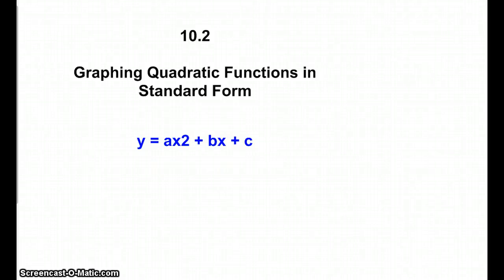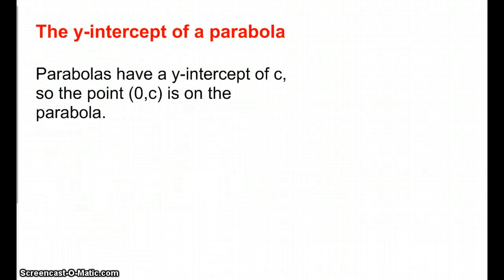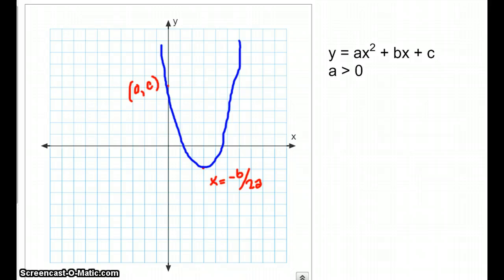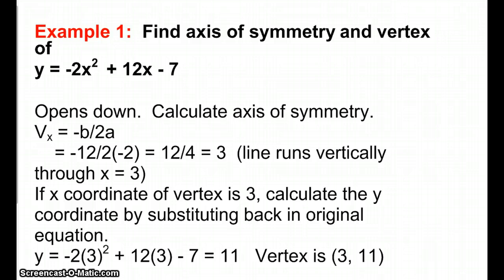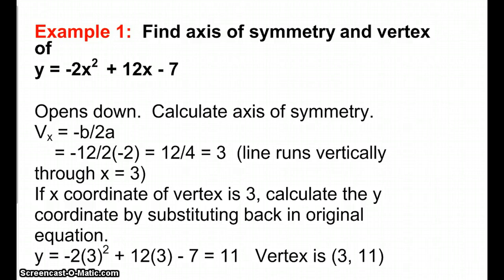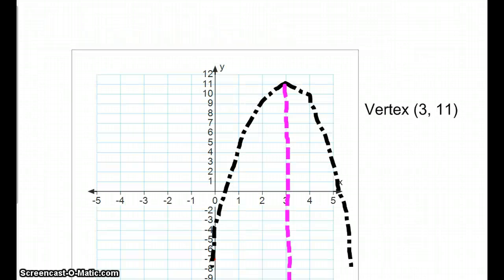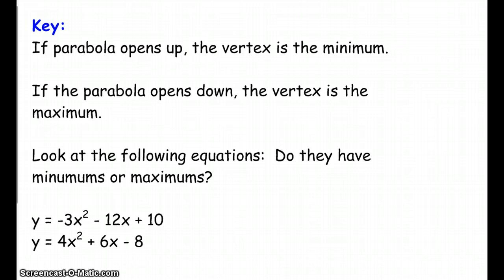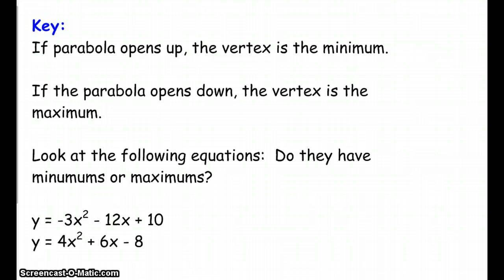Algebra10.2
Graphing Quadratic Functions 2